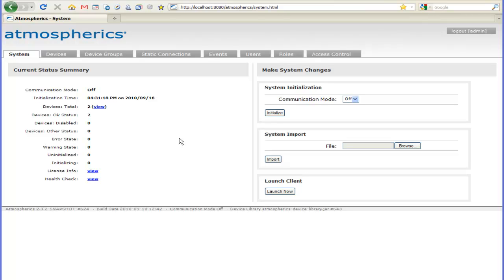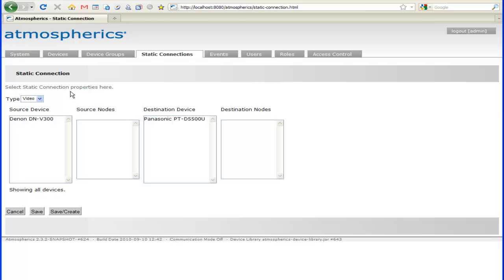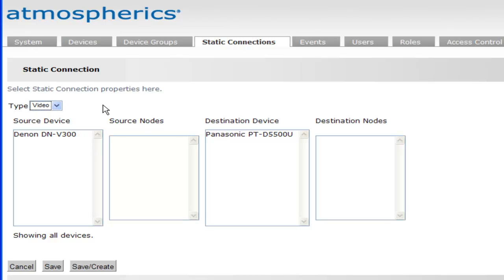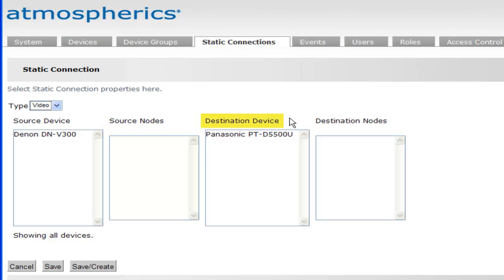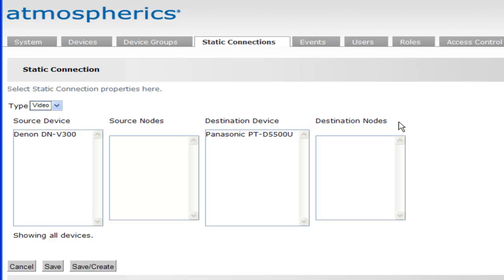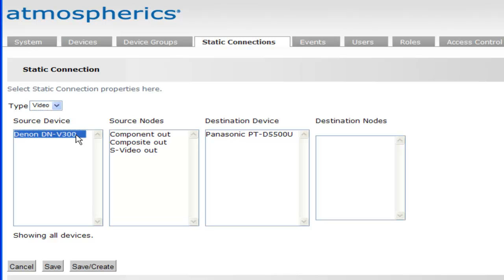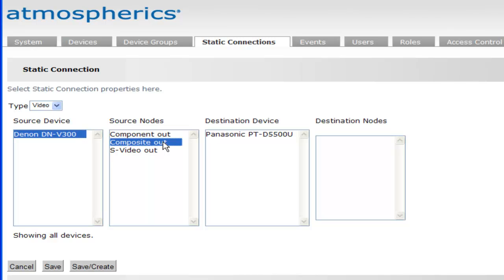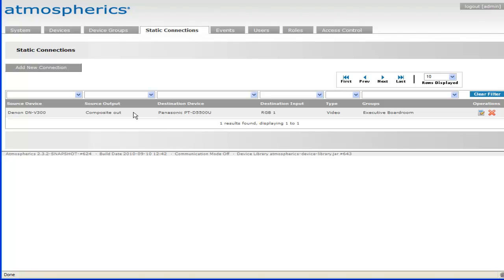static connections | simplified™